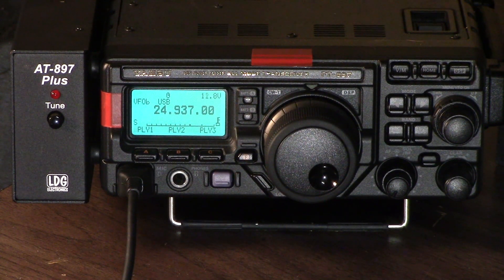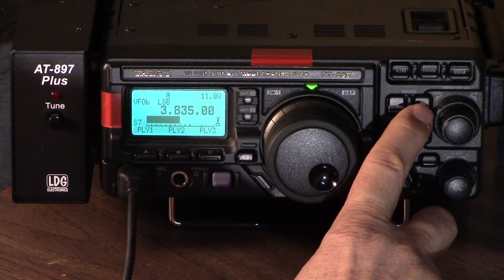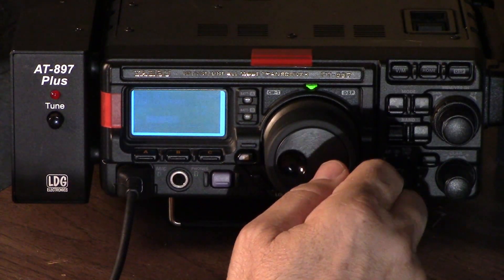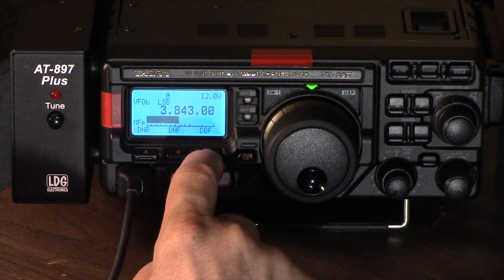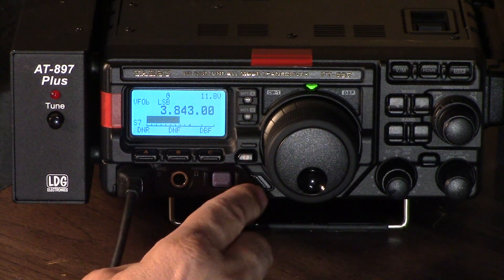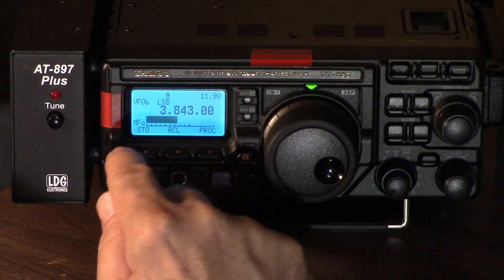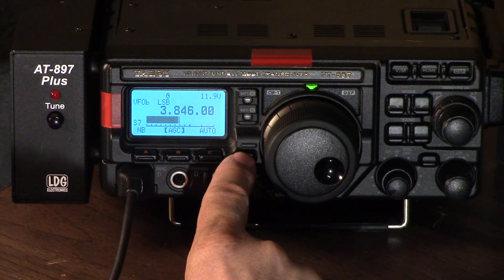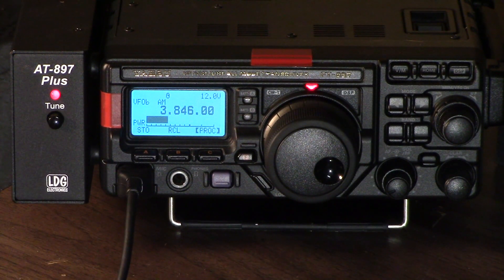Yaesu FT-897D Introduction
Introduction To FT-897D